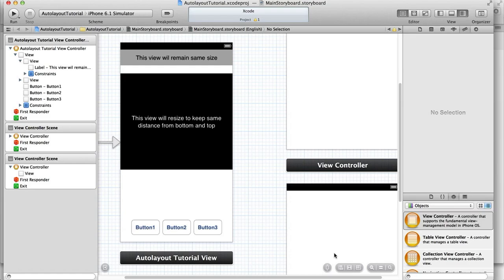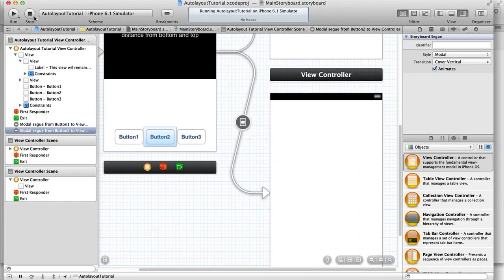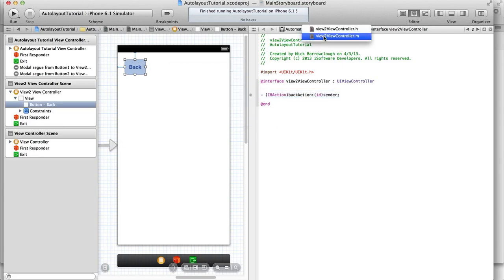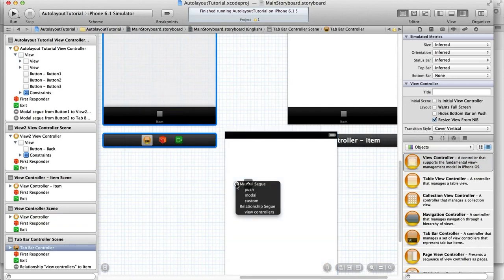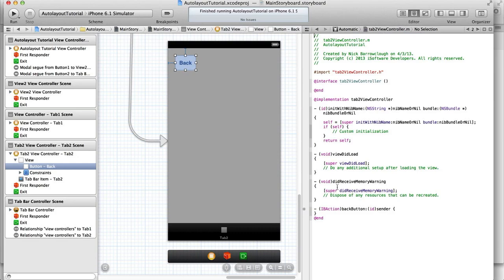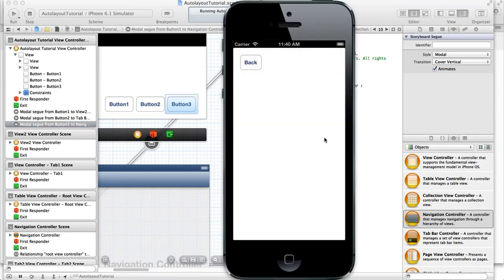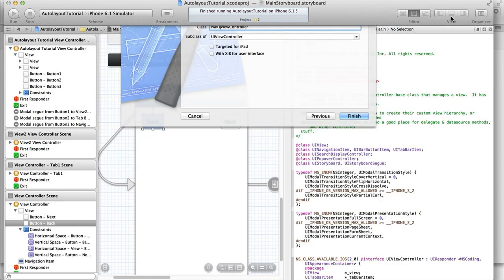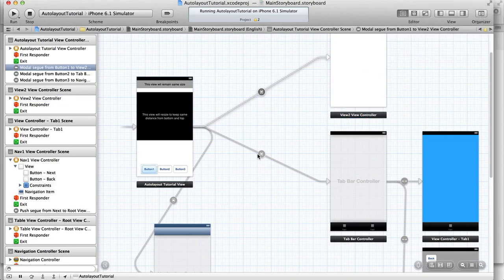Storyboards in Xcode 4.5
Updated tutorial on how to use storyboards in Xcode 4.5

View previous tutorial on supporting autolayout here